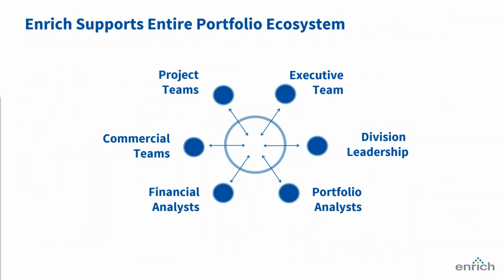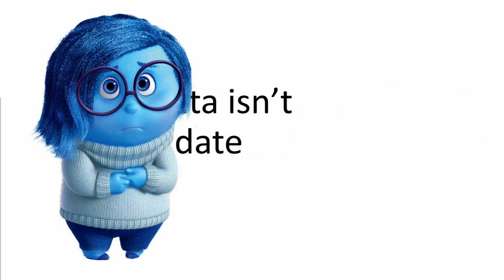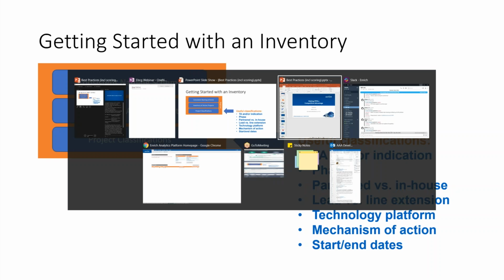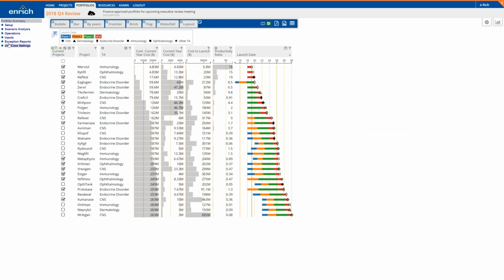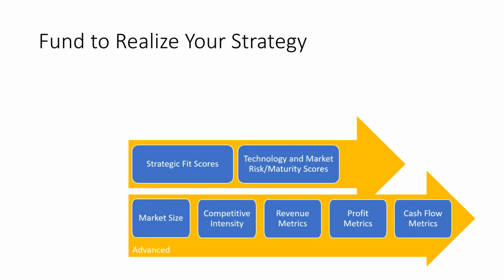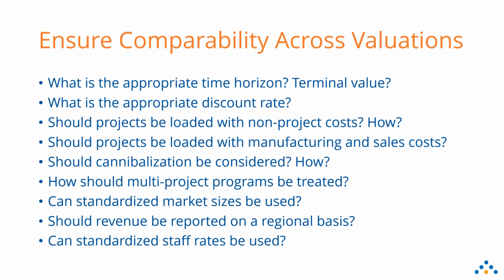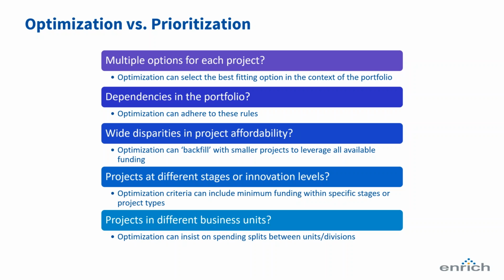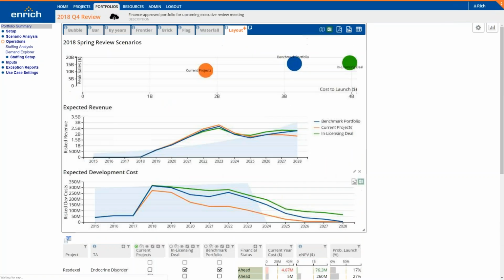Making PPM a Competitive Advantage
This webinar surveys some of the best practices in portfolio management, supported by real-time analysis from the Enrich Analytics Platform and Enrich Viewport.